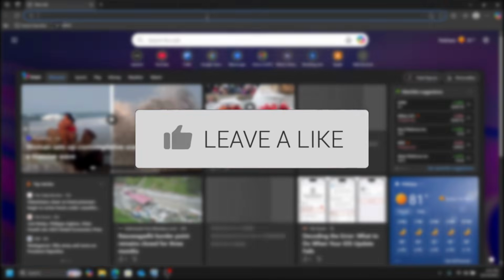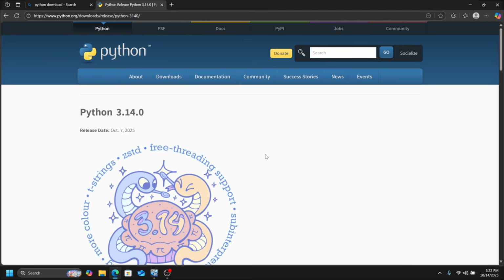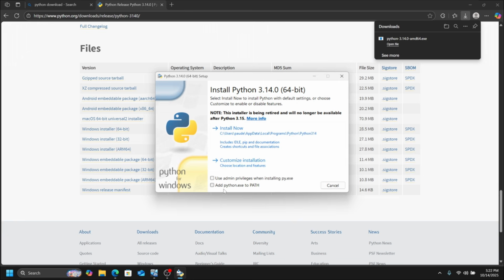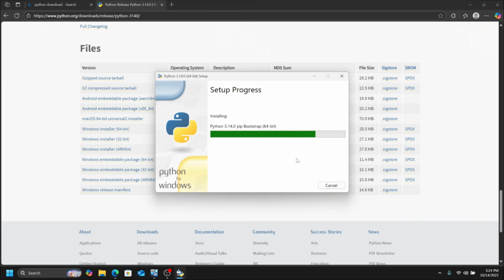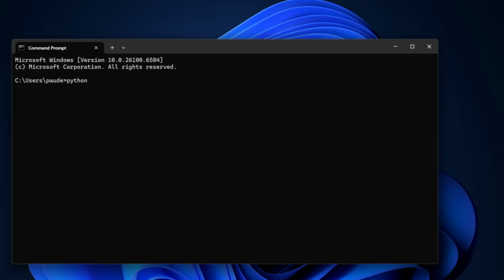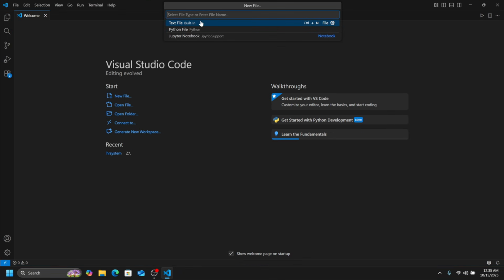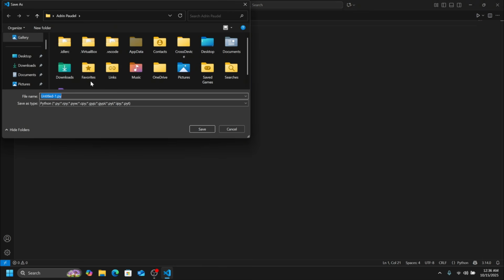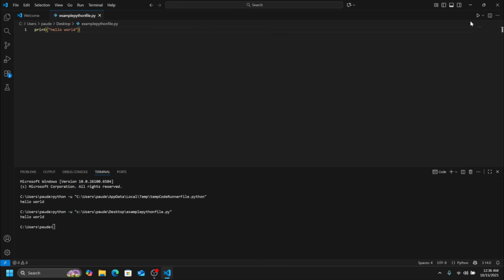How To Run Python Programs In Windows 11 - Step By Step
Learn how to run python programs in windows 11 in this video.

GuideRealm